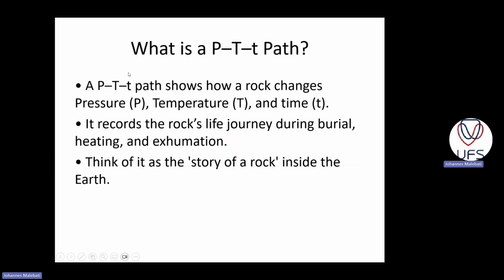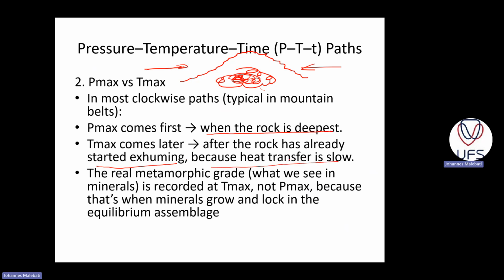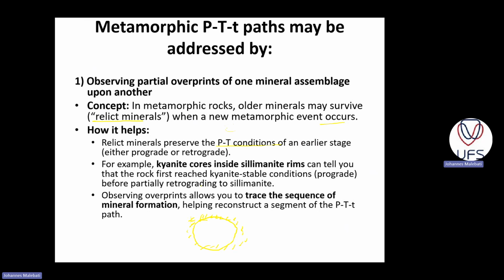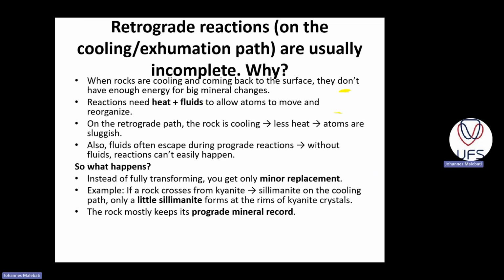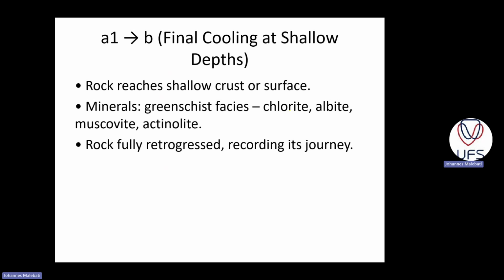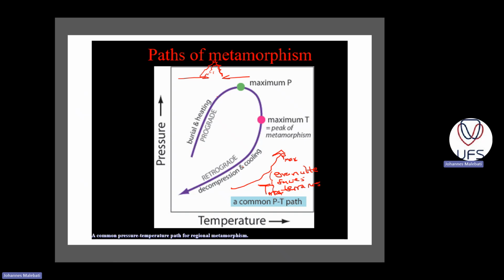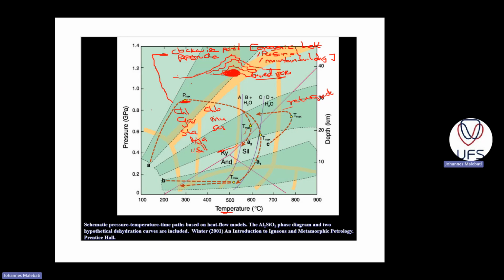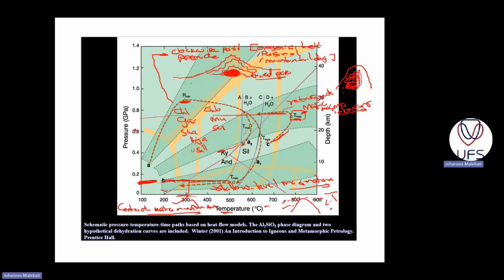Metamorphic P-T-t Paths Explained: Clockwise vs. Anticlockwise, Prograde & Retrograde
Metamorphic rocks record their pressure–temperature–time (P-T-t) histories as they journey through Earth’s crust. In this video, we break down:

✅ Prograde vs. Retrograde metamorphism – how rocks evolve during heating/burial and cooling/exhumation.
✅ Clockwise vs. Anticlockwise P-T-t paths – what they mean and how they reflect different tectonic settings.
✅ How mineral overprints, zoned minerals, and pseudosections help reconstruct these paths.

Whether you’re a geology student or just curious about how rocks record Earth’s dynamic processes, this video gives you a clear and structured explanation of one of metamorphic petrology’s key concepts.